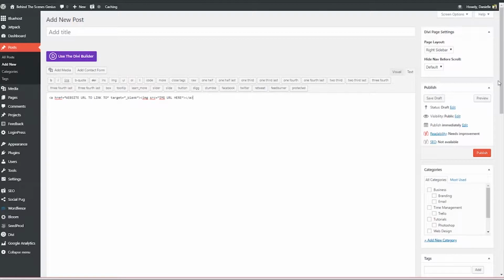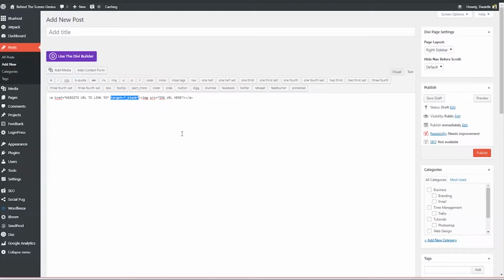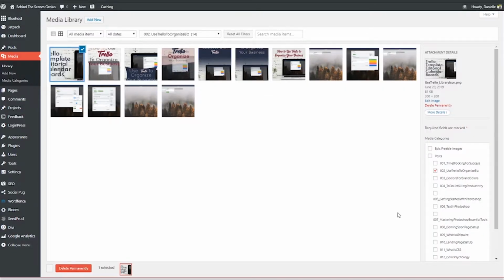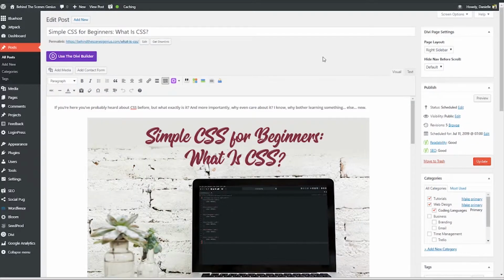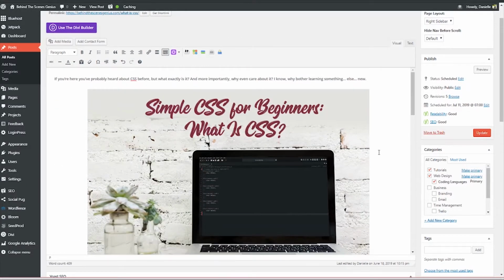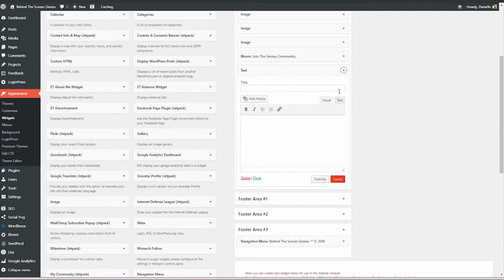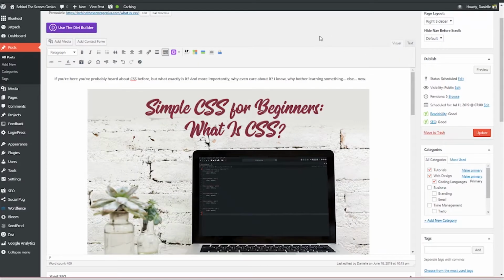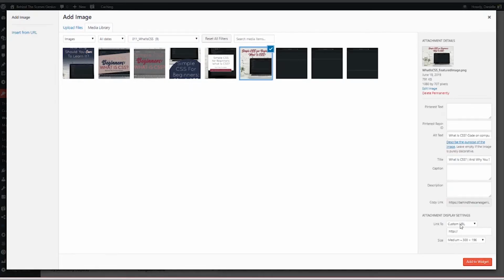How to Make Images Into Clickable Links on WordPress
Turning an image into a clickable link is a great way to make it stand out to your readers and grab attention. There’s more than one way to make an image clickable on WordPress. And knowing how to make an image clickable is a great thing that can be used in more places than just WordPress.

Today I’ll be showing you how to make images into clickable links on WordPress. We’ll hand code one in a flash, and we’ll use the editor to make the link for us.